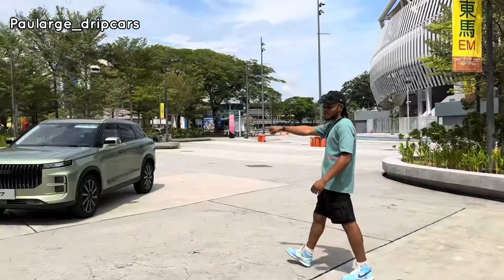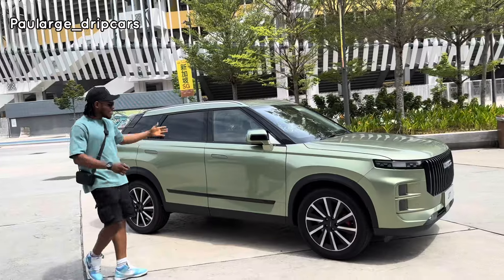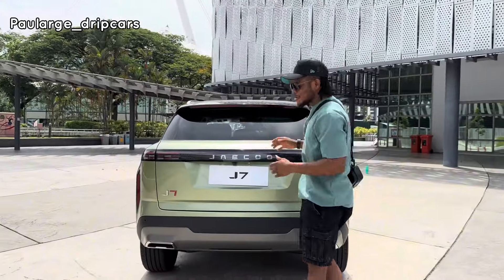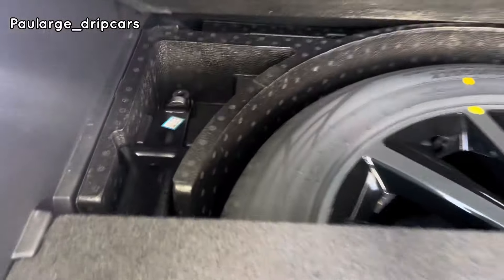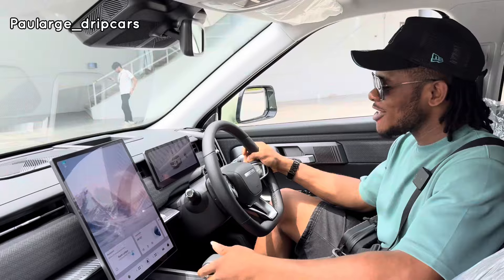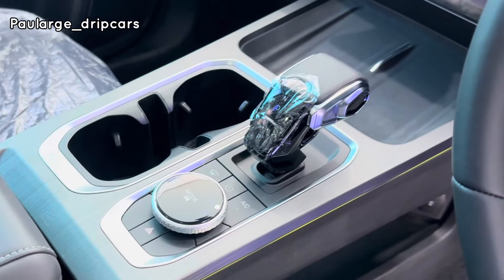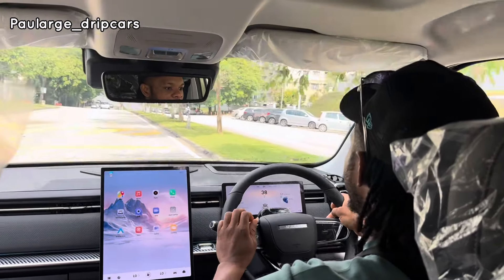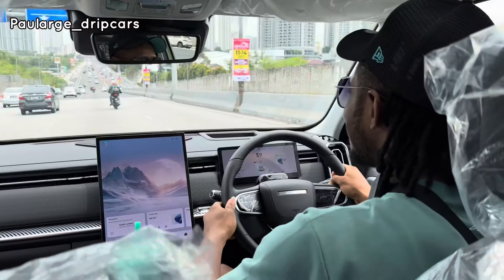JAECOO J7 OFF-ROADER